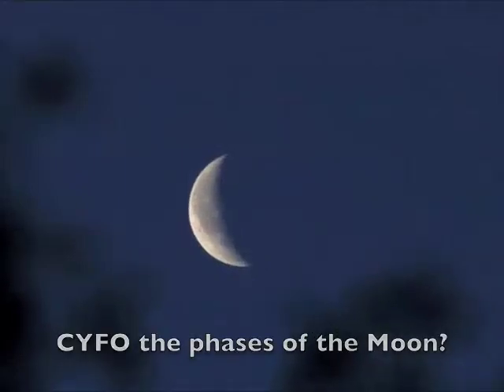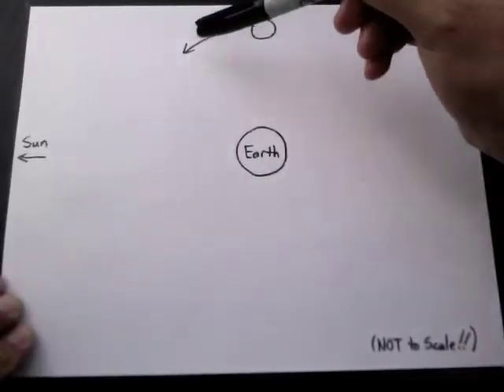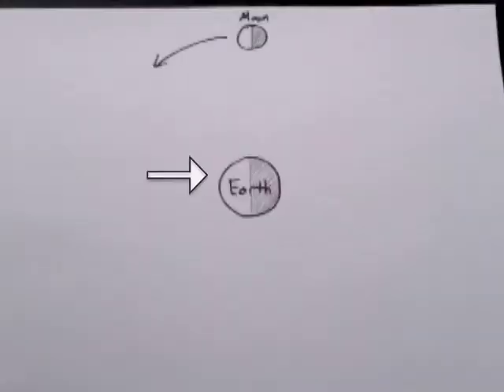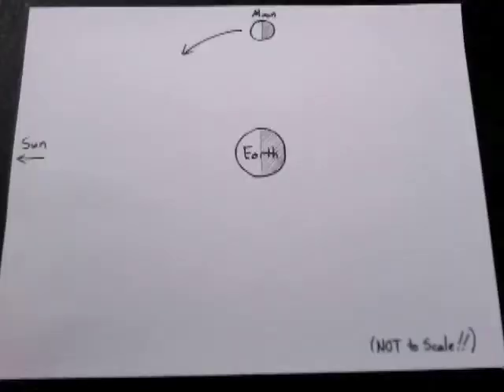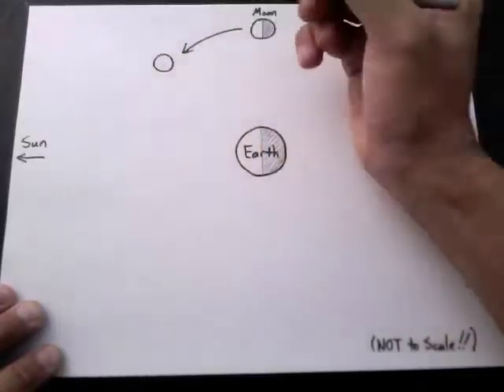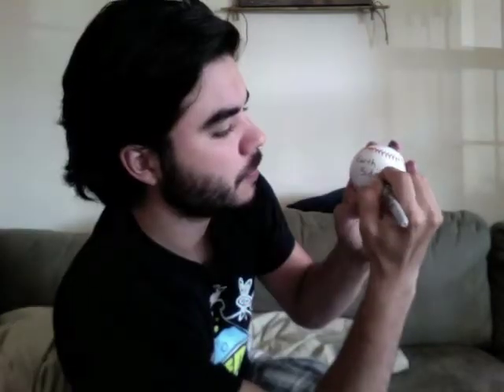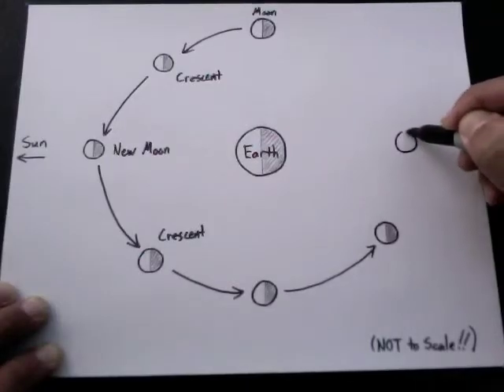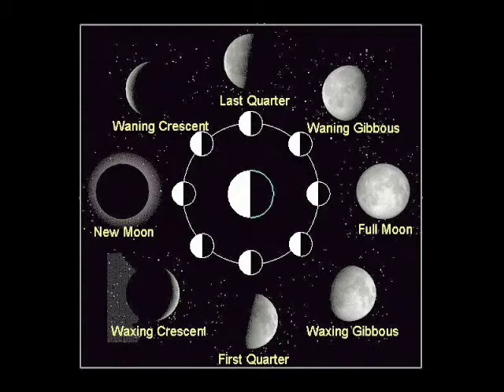CYFO How the Phases of the Moon Work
Can you figure out (CYFO) how the phases of the moon work? I give you everything you need to know to figure it out for yourself first, then explain it myself. Plus I explain relative sizes and distances of the Moon, Earth and Sun, their oribits, why the sun rises in the East and sets in the West, the "dark side" of the moon, lunar eclipses, and more.